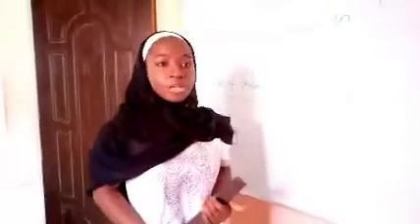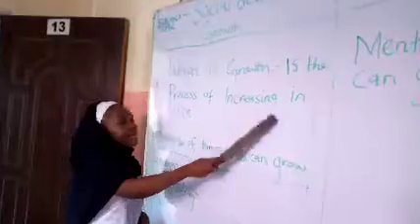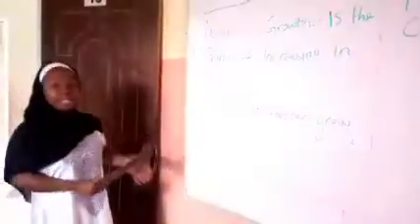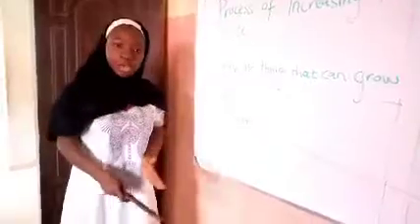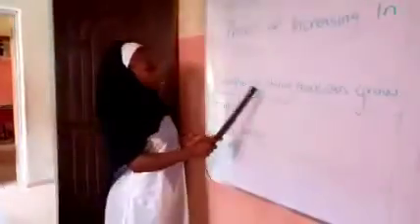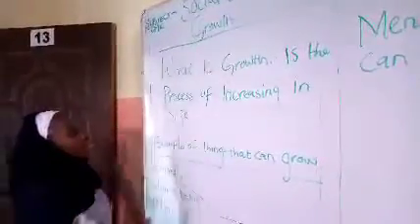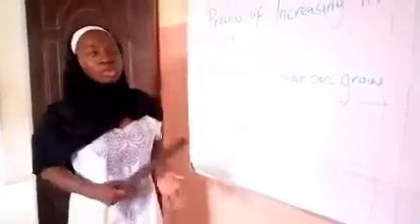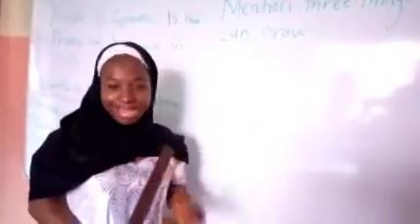Social Development Pre Nursery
Growth